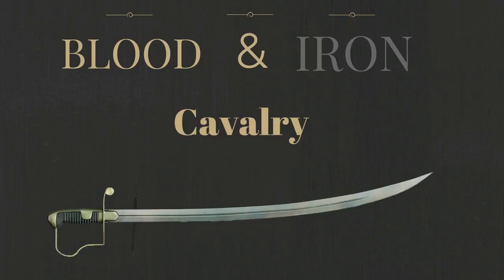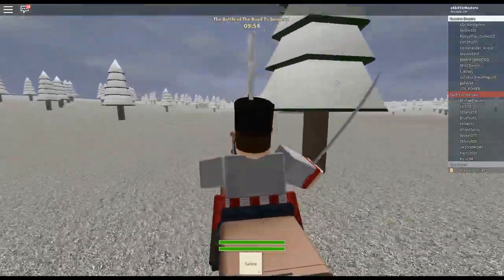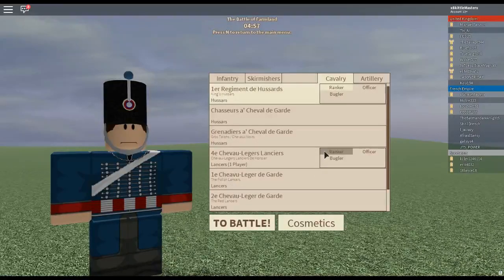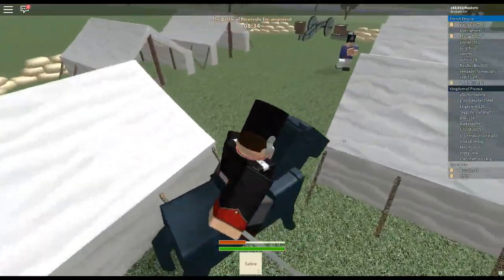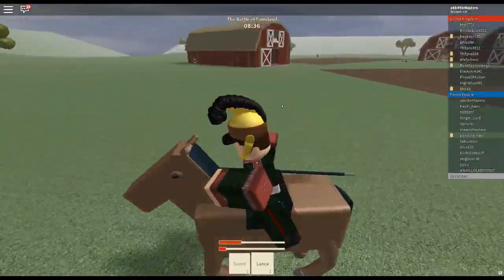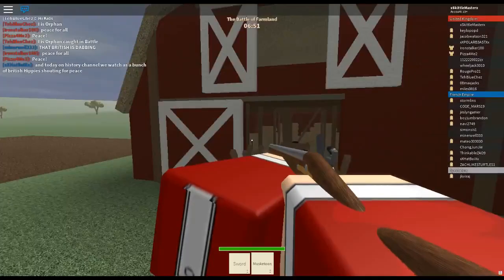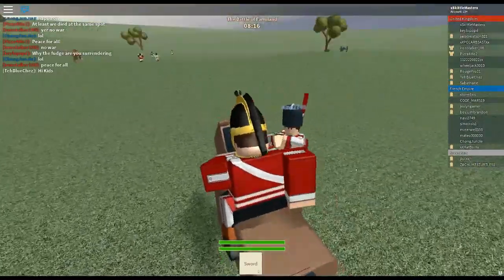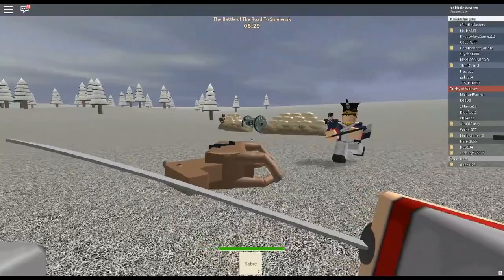Blood and Iron | Cavalry Tips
It's finally here! The basic pack of starter and common-sense cavalry tips to make you mediocre on horseback!